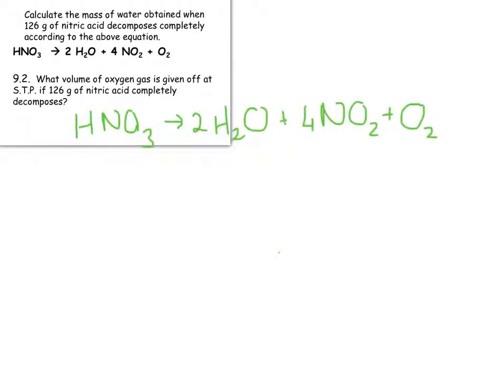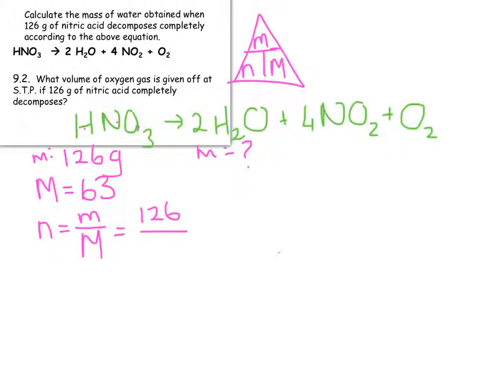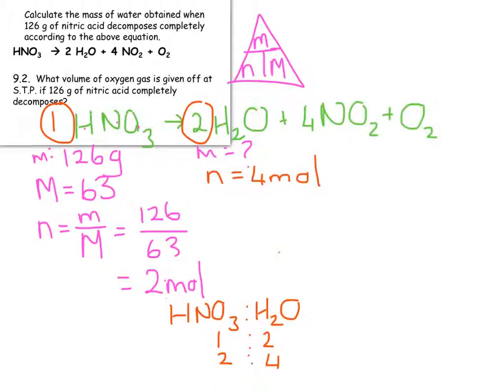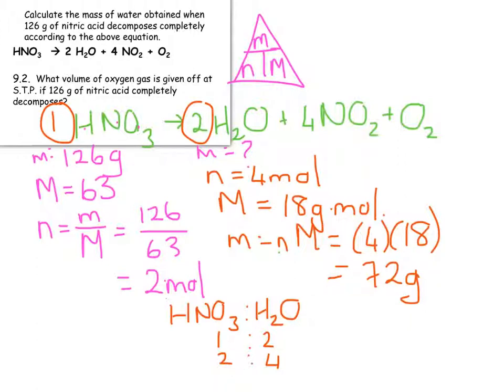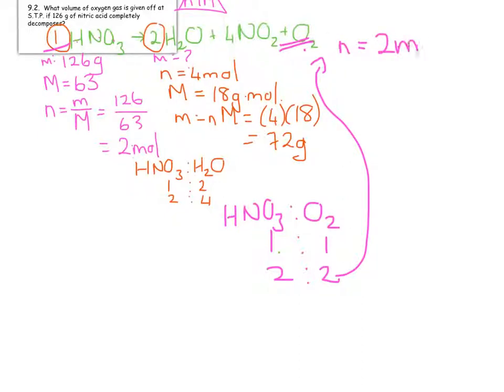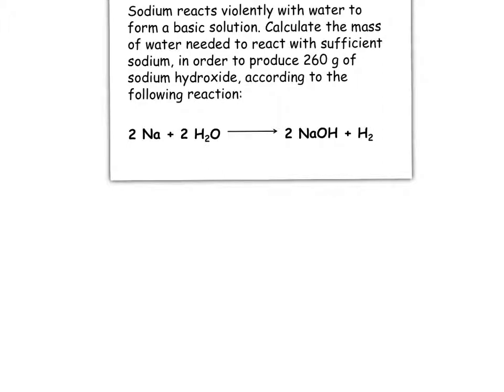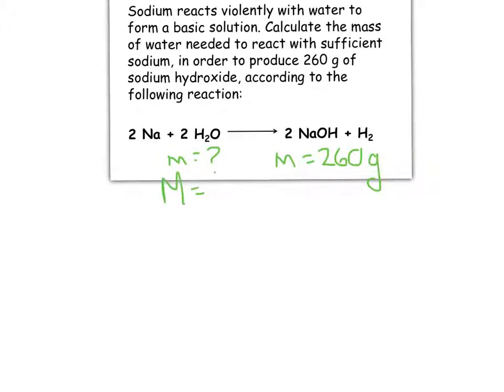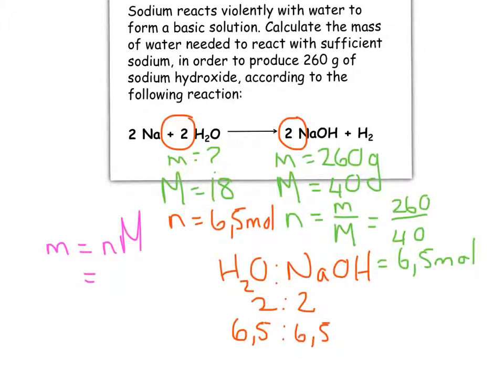Grade 11 Midyear Revision 9 10